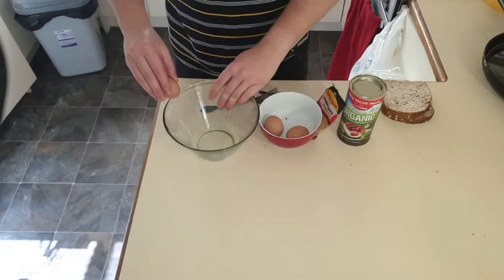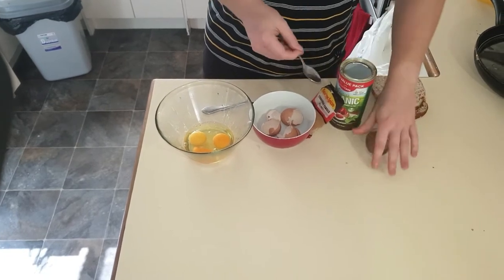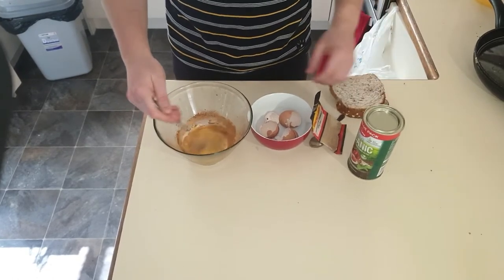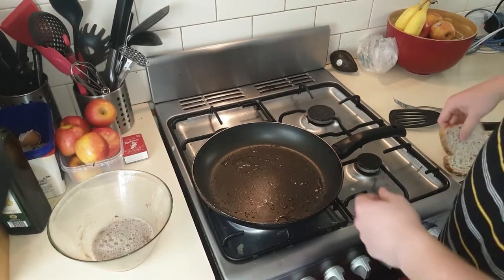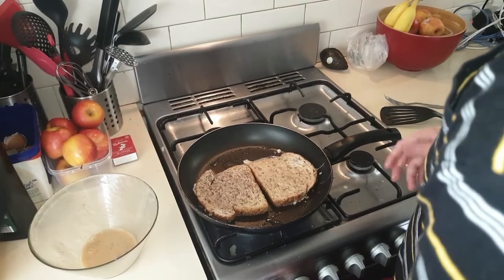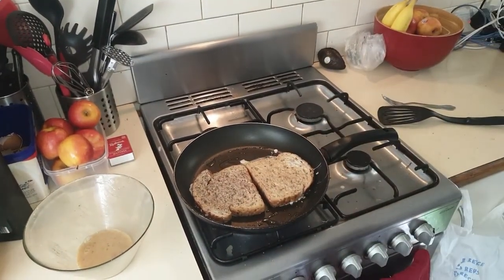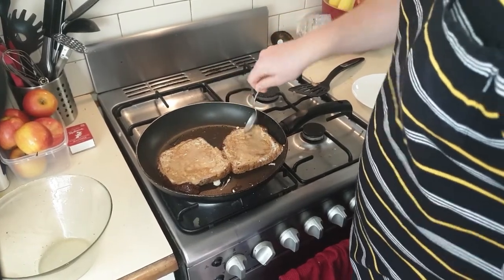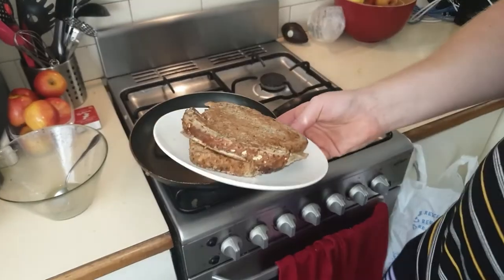High Protein French Toast | Basketball games: Part 1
High protein french toast and basketball games: part 1. Today's video was more of a vlog style and after watching the last dance, my mate Cooper and I had no choice but to go and play some basketball.

French toast recipe:
•eggs
•bread
•natural sweetener
•cinnamon

Basketball games:
•around the world
•3 point contest